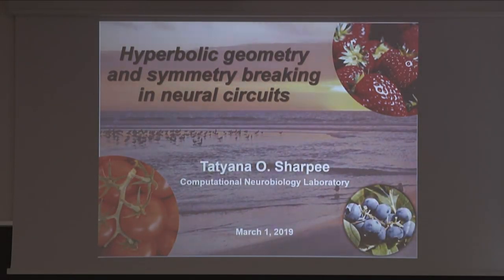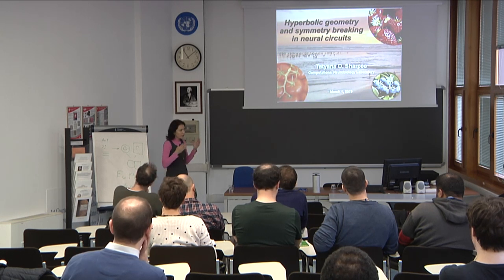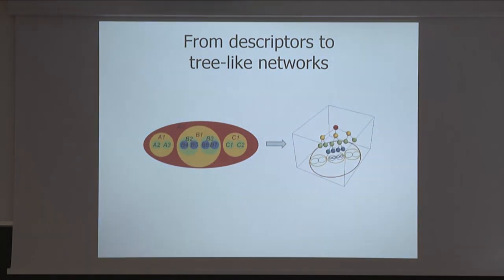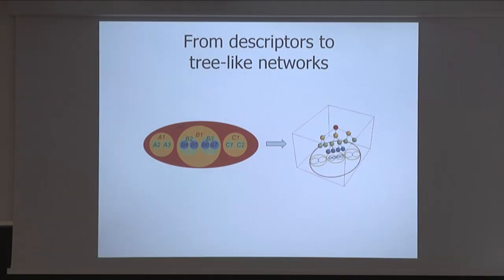Hyperbolic geometry and symmetry breaking in neural circuits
This special ICTP QLS Colloquium will be given by Prof. Tatyana Sharpee. The talk on Hyperbolic geometry and symmetry breaking in neural circuits will take place in the Euler Lecture Hall, on Friday 1 March 2019 at 11.00 hrs and will be followed by light refreshments. Prof. Sharpee received her MSc degree in Theoretical Physics from Ukraine National University, Kiev, Ukraine and a Ph.D. in Theoretical Physics form Michigan State University. She turned from Condensed Matter physics to neuroscience early on in her career, first at UC San Francisco, then at UC San Diego and lately at Salk Institute where she is Associate Professor. Prof. Sharpee has been elected Fellow of the American Physical Society for "advancing our understanding of how neurons represent sensory signals and make decisions". Sharpee's work aims to develop a unifying theory of how biological systems process information. Specifically, she is uncovering how animals sense and adapt to their environment, as well as make predictions and decisions. To do this, she applies methods from physics, mathematics and information theory to chart the principles by which the brain's billions of neurons exchange energy and information. Abstract: A long standing idea in neuroscience is that the brain is adapted to the statistics of signals from the natural environment, and in some cases, as in the sense of smell, the brain and the natural environment have co-evolved together. I will first discuss how hyperbolic geometry can help provide coordinates for natural odors that offers insights into how we perceive smells. Then, I will briefly summarize our progress in mapping the hierarchy of transformations for visual signals in the brain. Finally, I will discuss how symmetry breaking and ideas from the theory of phase transitions can help systematize complexity of cell types that together provide accurate analogue representations of incoming signals using binary outputs. I will conclude with applications of these ideas to biological problems outside of neuroscience.